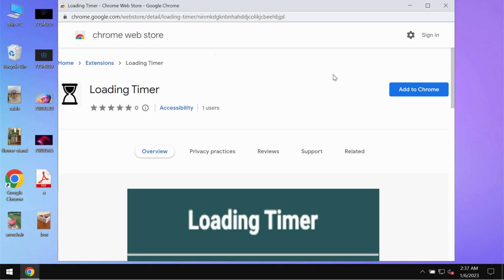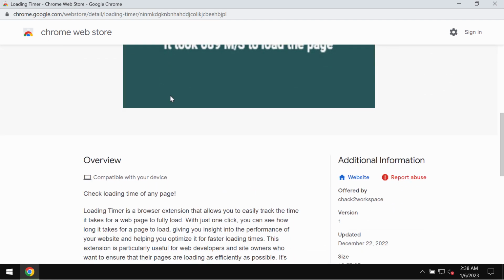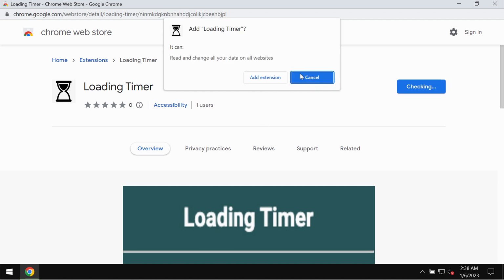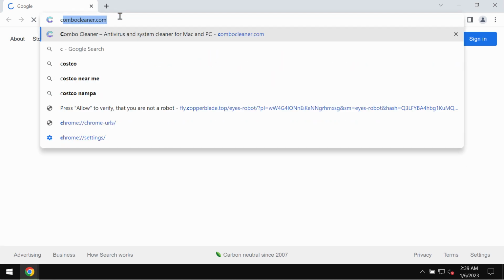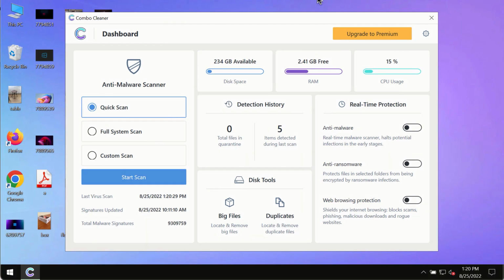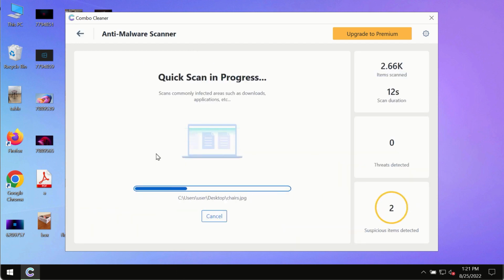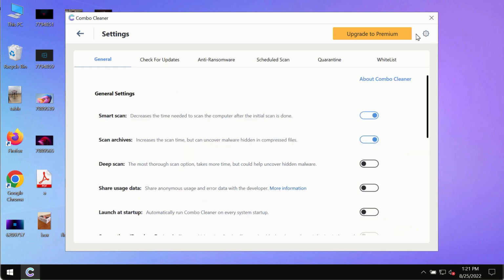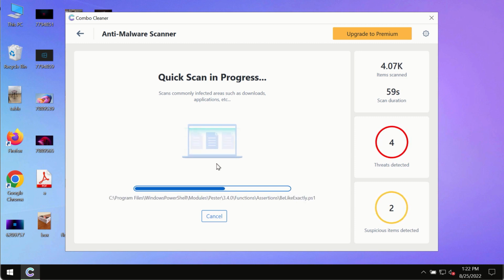Loading Timer adware-type extension - how to remove it?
Loading Timer is an adware-type extension. It is designed solely for the Google Chrome browser. This extension is spread via fake software or browser update alerts. Don't ever interact with them! Get rid of them with Combo Cleaner Antivirus via the official or, optionally, follow the manual instructions provided in the video tutorial.